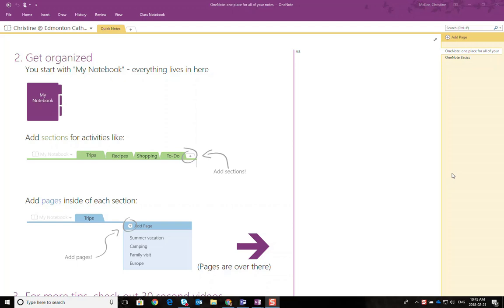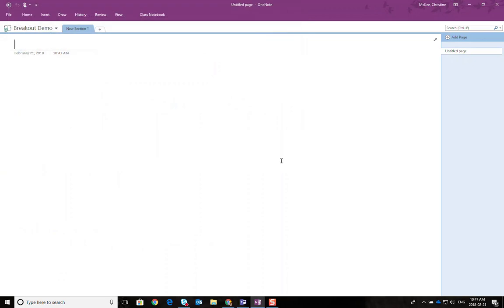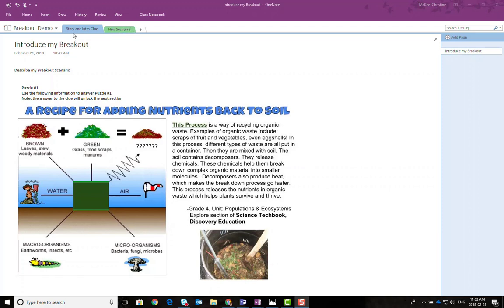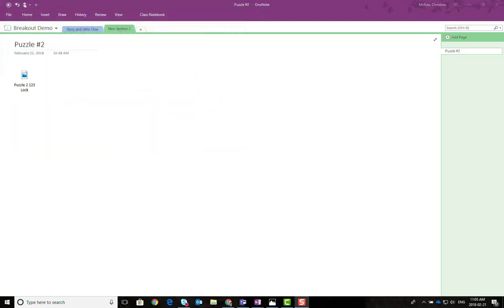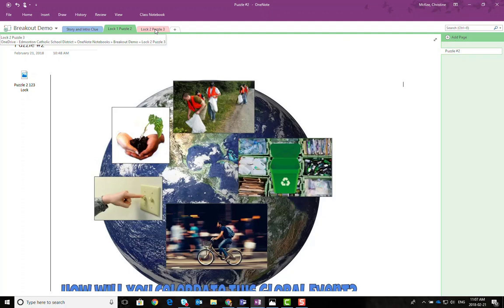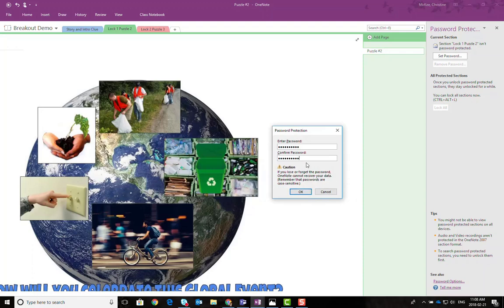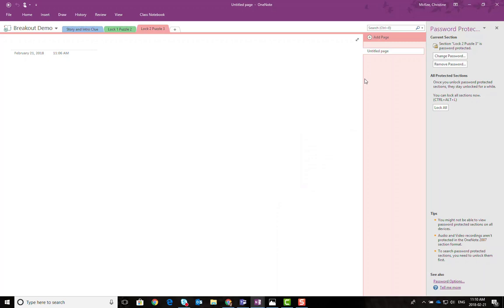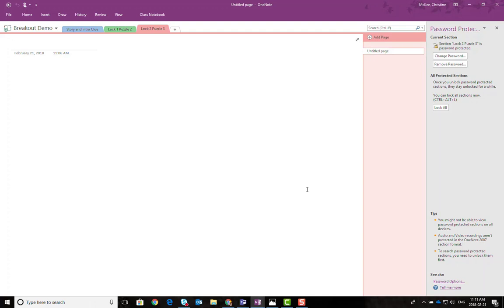Breakout and OneNote